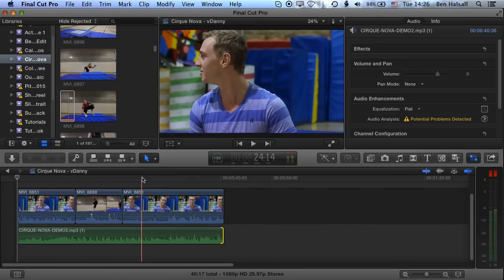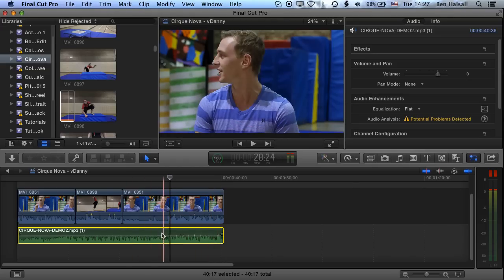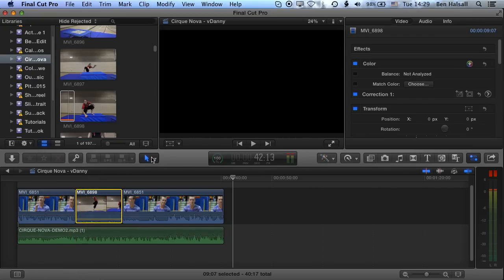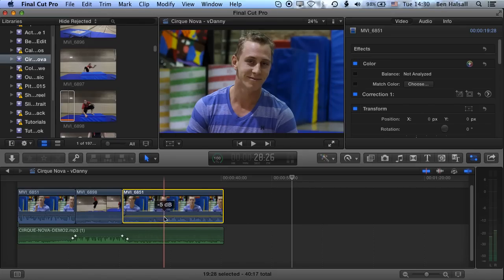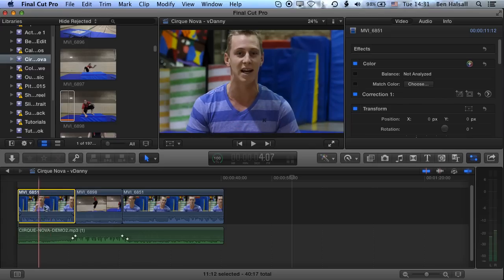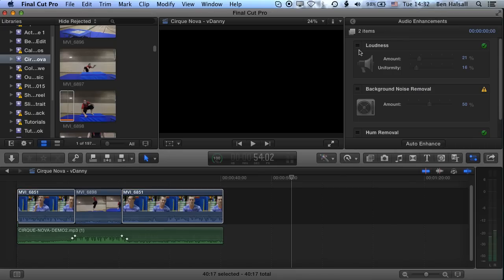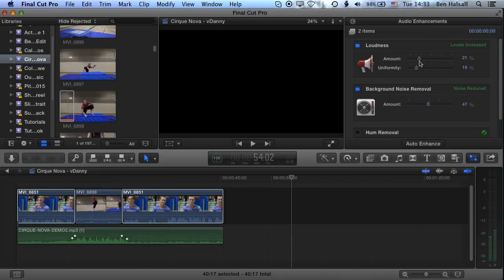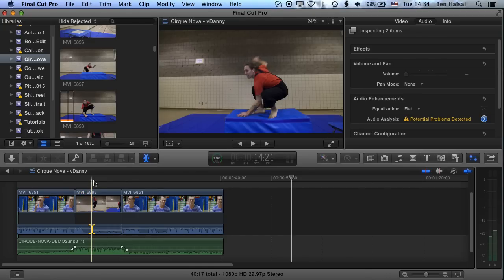Essential Audio Levels in Final Cut Pro X [Beginner Tutorial]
You will learn some essential tips for managing audio levels in your Final Cut Pro edits. Learn how to mix music tracks over interviews, how to perform an L cut and how apply audio levels to more than one clip at a time with some really smart techniques.